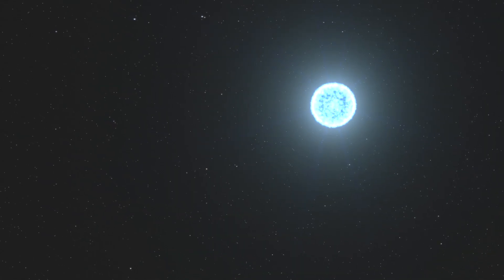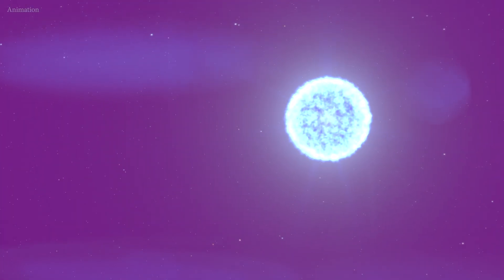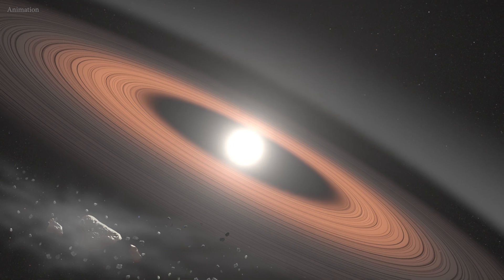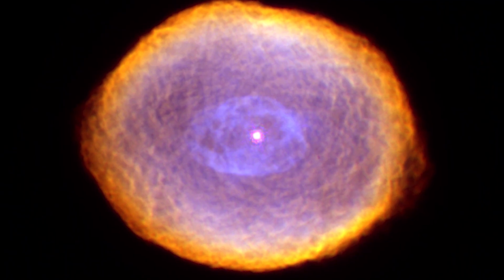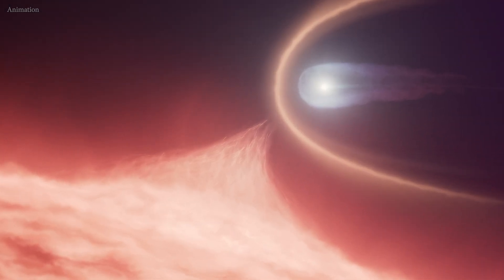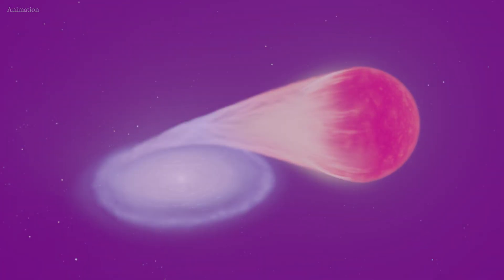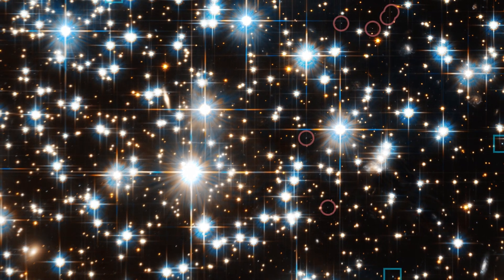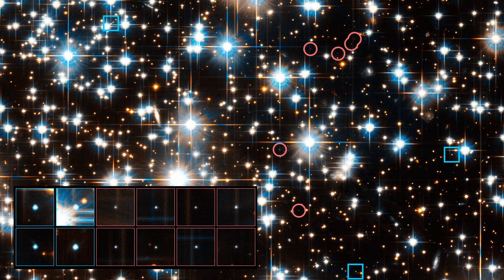Hubble Uncovers Star’s Unusual Atmosphere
Astronomers using NASA’s Hubble Space Telescope have found a rare ultra massive white dwarf formed from a stellar merger.

The discovery was made possible by Hubble’s sensitive ultraviolet observations and suggests these unusual white dwarfs may be more common than once thought.

The white dwarf is 128 light-years away and 20 percent more massive than the Sun. In visible light it looked like a typical white dwarf, but Hubble’s ultraviolet data revealed something unusual…

"Zero Gravity" Brice Davoli [SACEM] via Koka Media [SACEM], Universal Production Music France [SACEM] and Universal Production Music